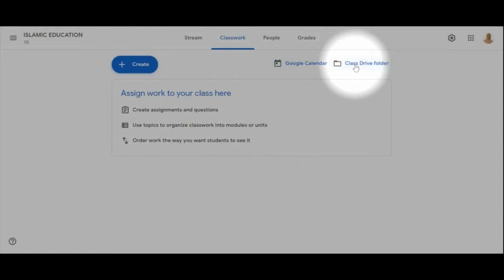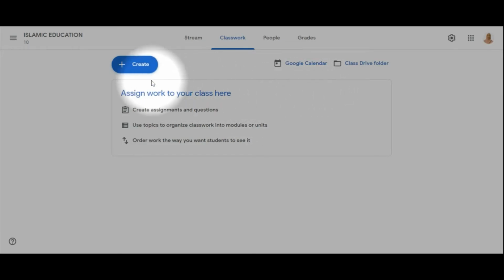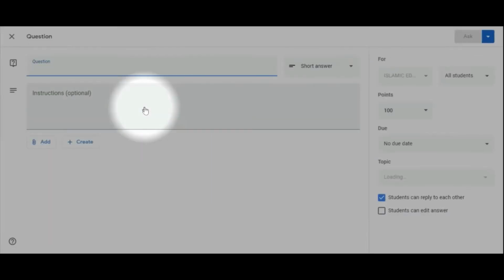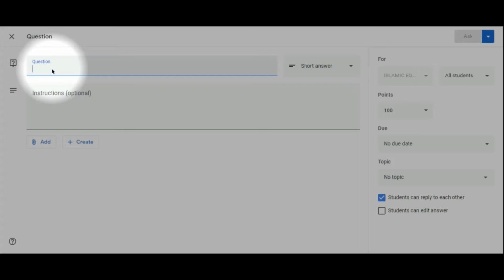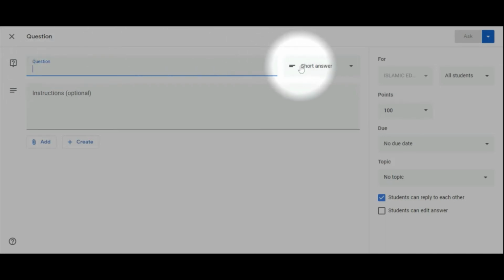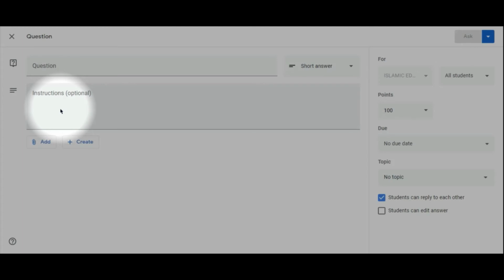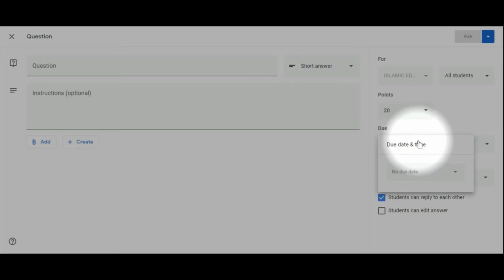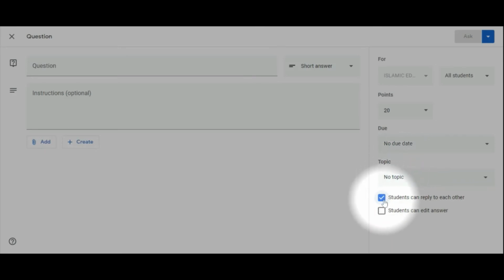GOOGLE CLASSROOM 101: 'Question' Feature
Hi! In this video, I am going to share a little bit about how to use 'Question' feature in Google Classroom. I might babbling too much but you will not regret! Share with others!